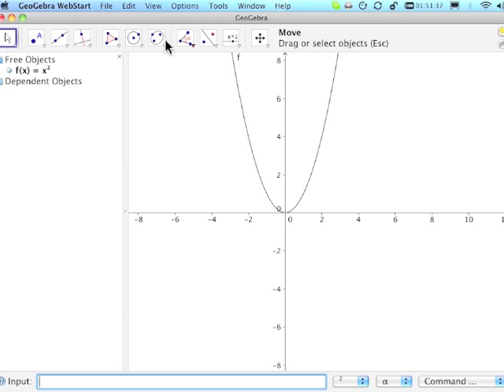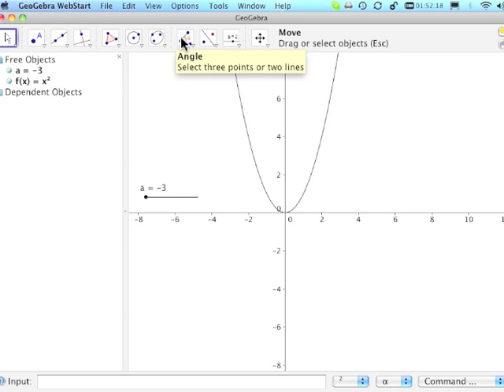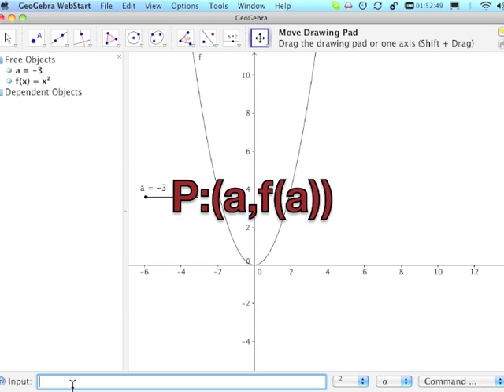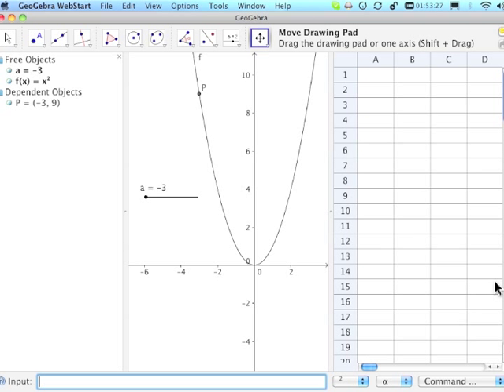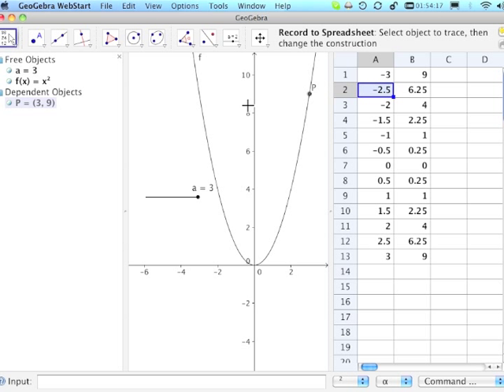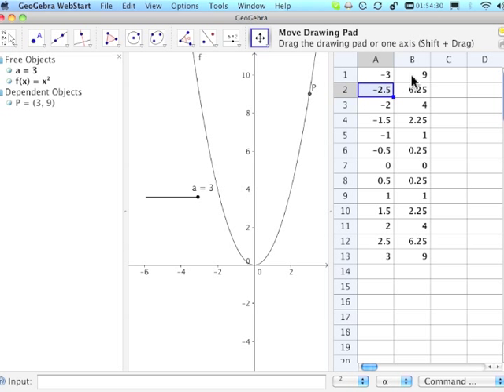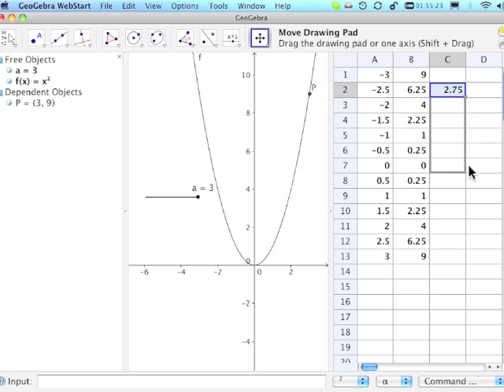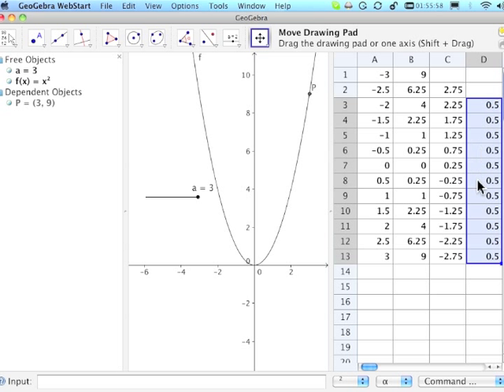GeoGebraSpreadsheet01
How to create a spreadsheet of values from a function using GeoGebra.  The data table is then manipulated in the spreadsheet.